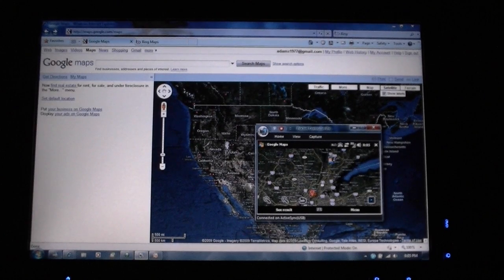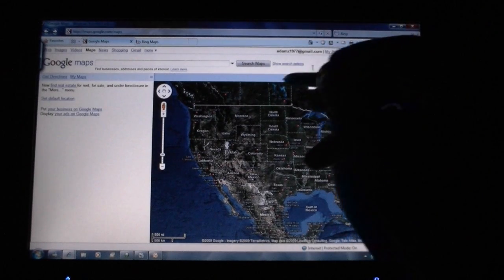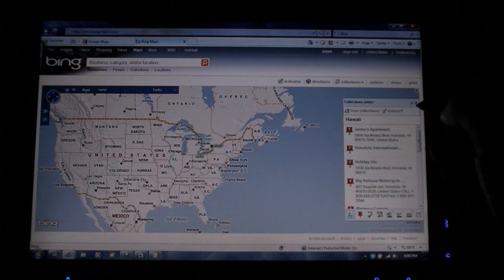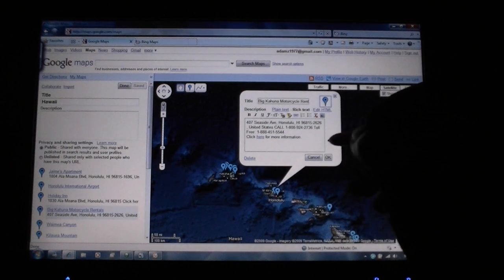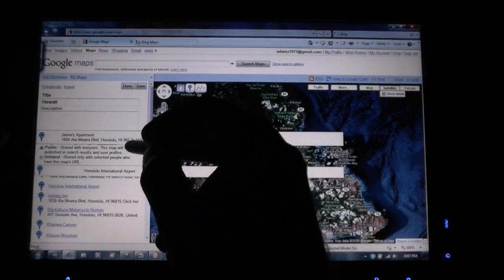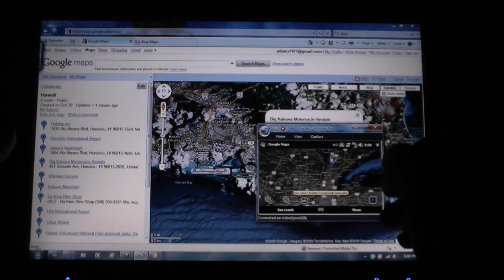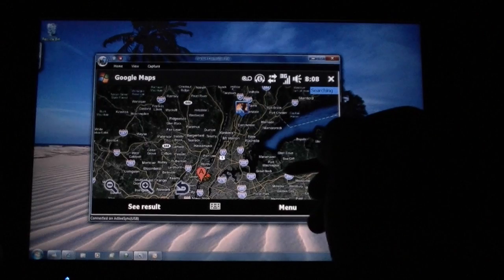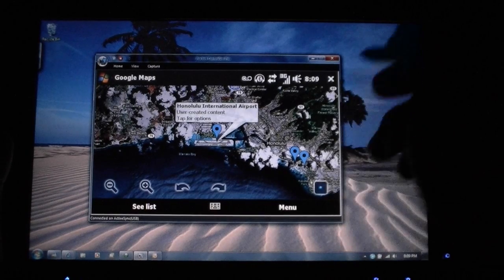Planning a Trip with Google Maps & Windows Mobile | Pocketnow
You've seen how easy it is to transfer saved collections of map points from Bing Maps to Bing on Windows Mobile. You can also do it with Google Maps and Windows Mobile. What's more, it's very easy to transfer map point collections between Google Maps and Bing Maps.